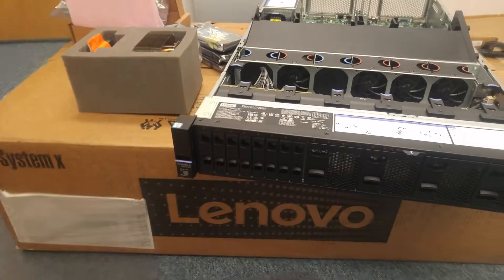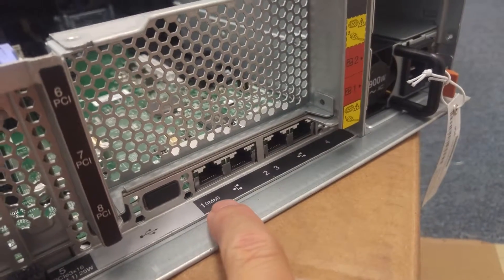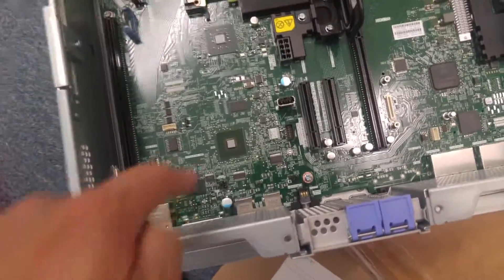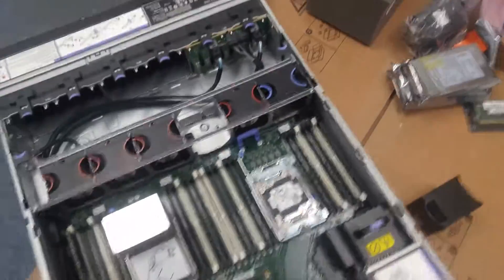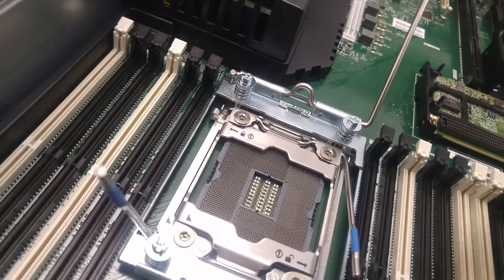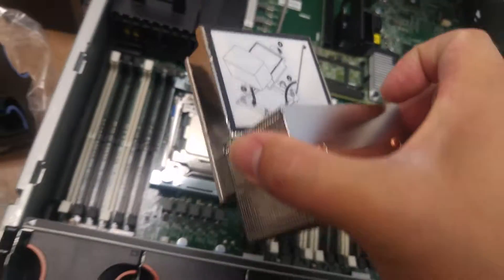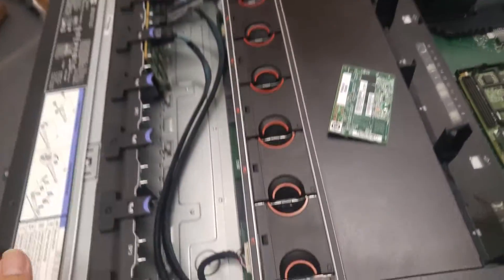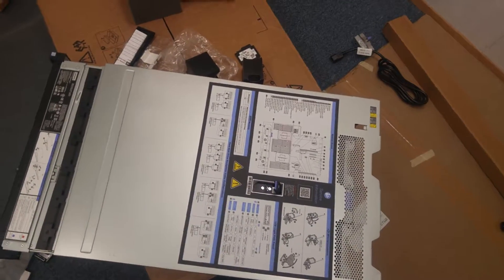Assembling Lenovo System X 3560 (CPU, RAM, FAN, Hard Drive, Raid Card)